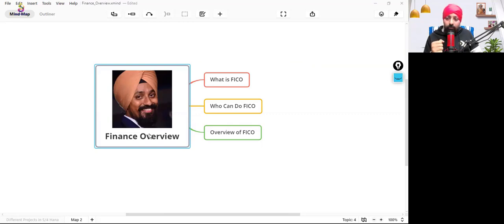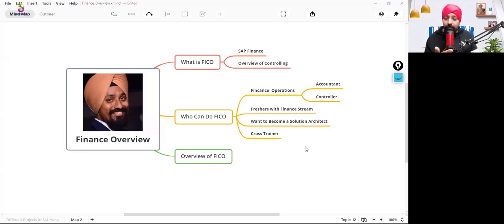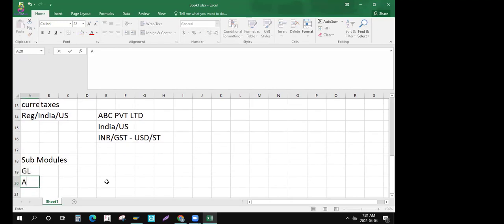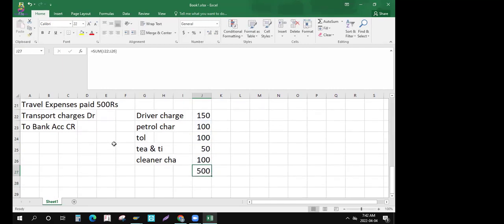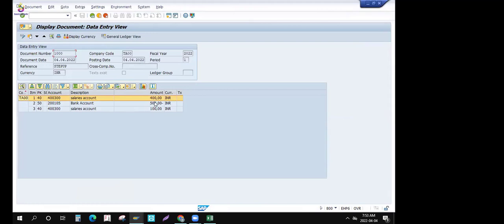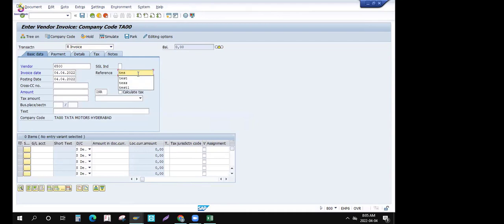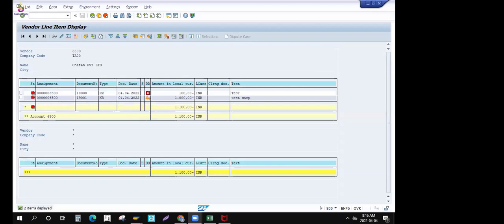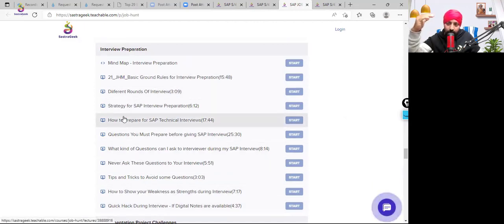Overview of SAP FICO